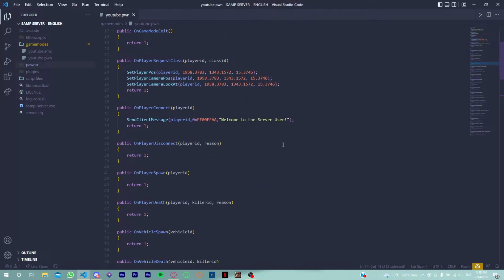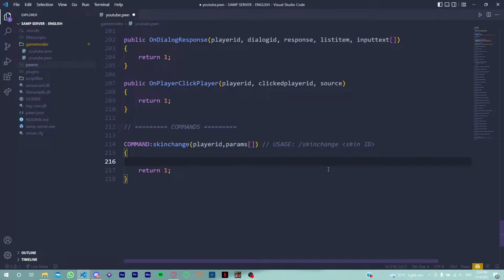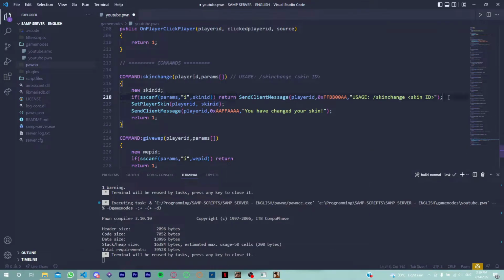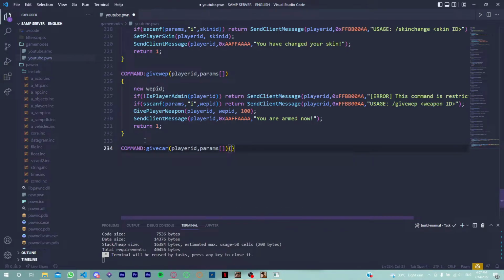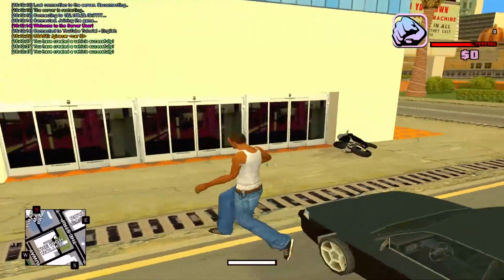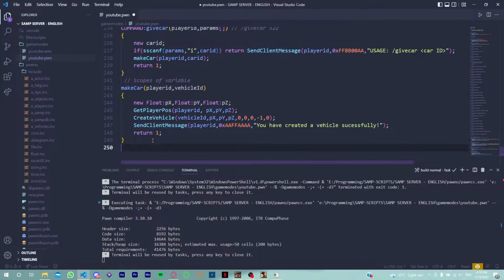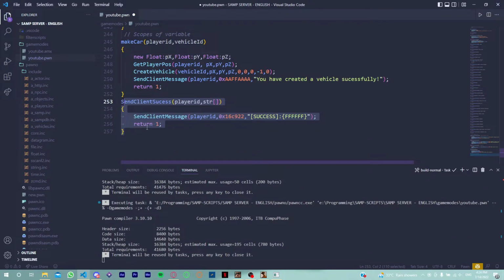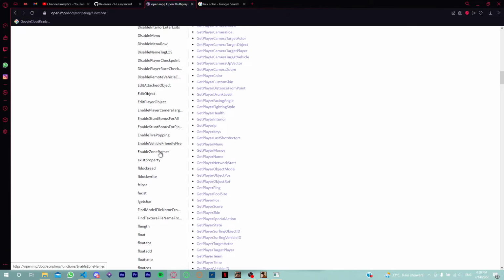Making commands, Plugins and Functions! 🔥 | SAMP PAWN Tutorial #3 | LaKhWaN's Coding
Hi Guys!
Here I am with the next part, make sure to like and subscribe and watch it till the end, if you have any doubt comment down below or join the discord server!